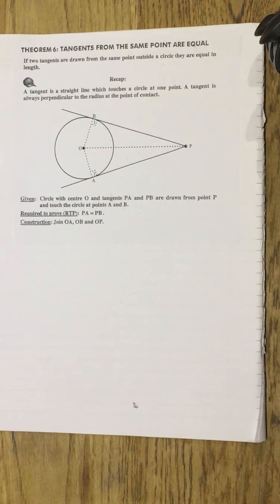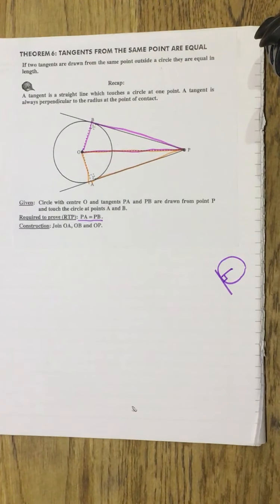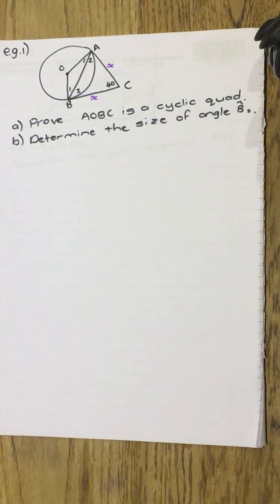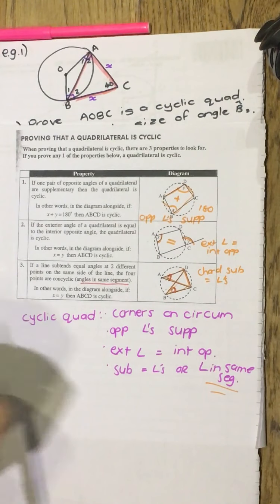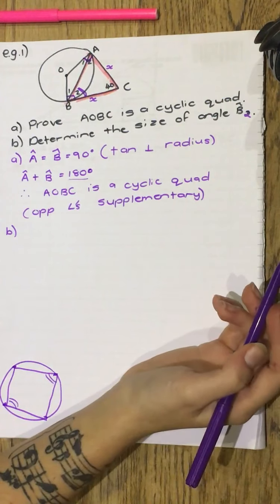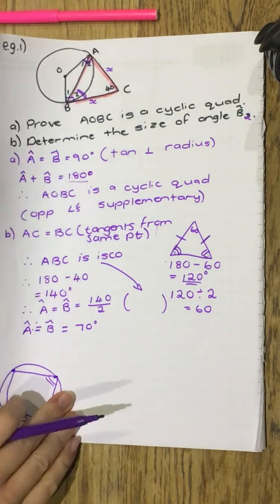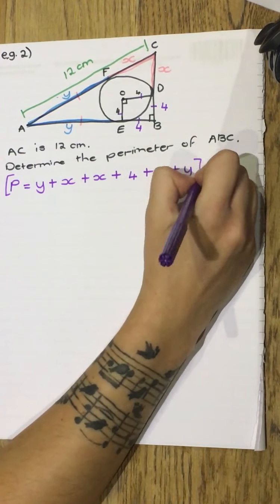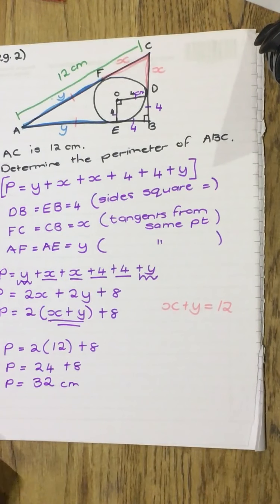Euclidean Geometry: Circle Theorem 5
This is the 2nd last video of euclidean geometry. It covers theorem 6.